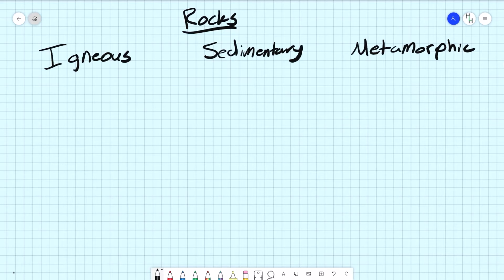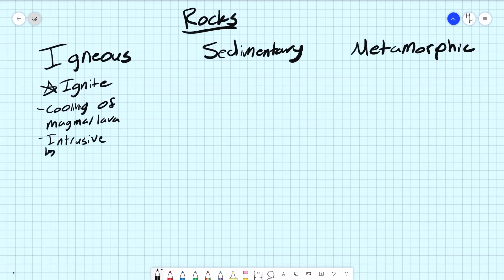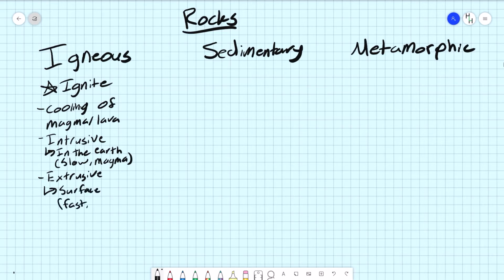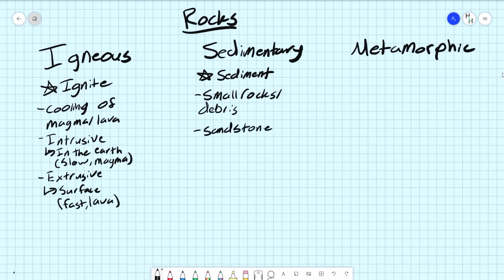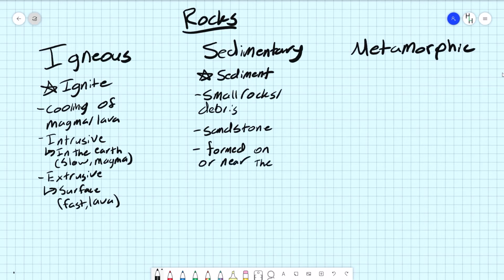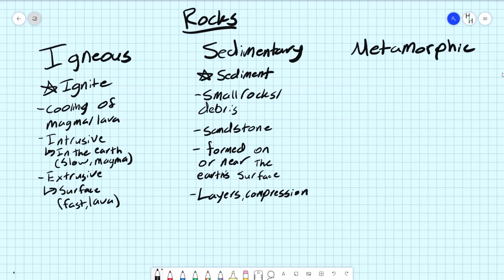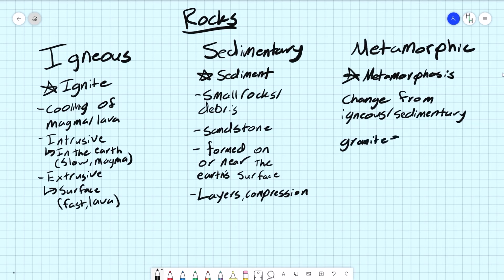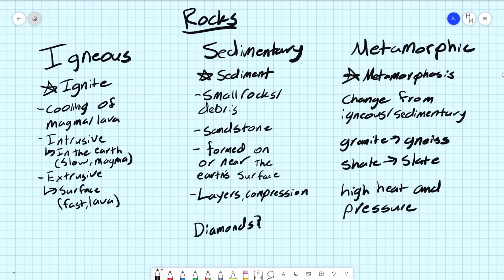Rocks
Stay safe!